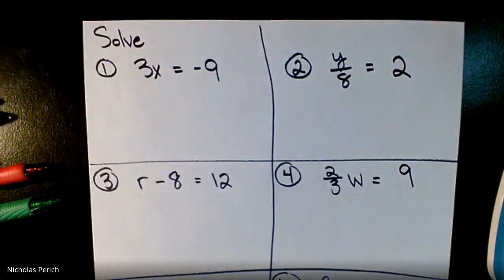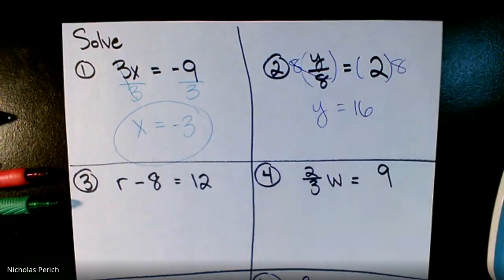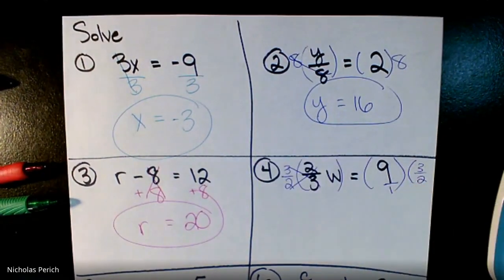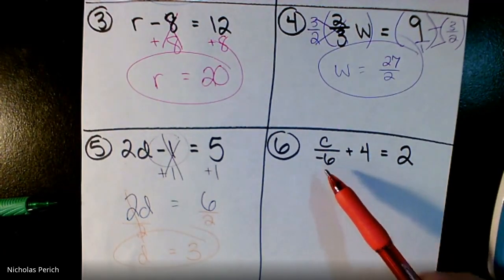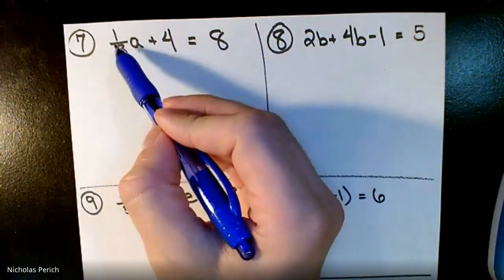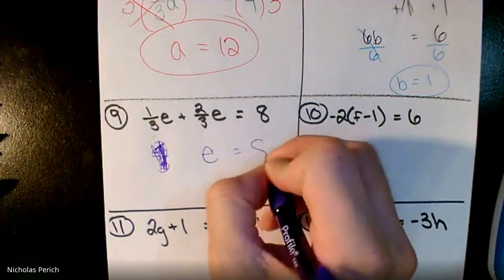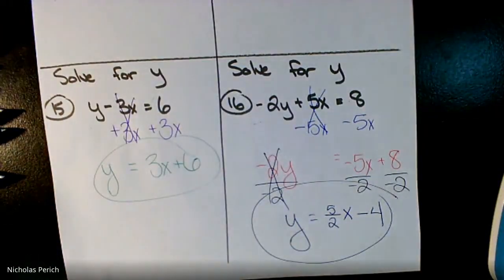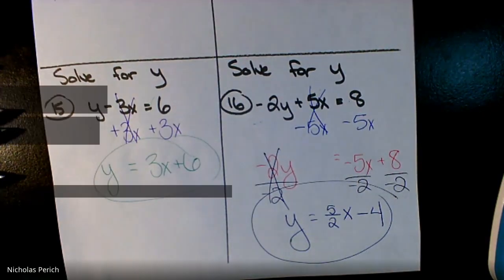Live Lesson - PoA Chapter 1 Review (Part 1) | Math Help